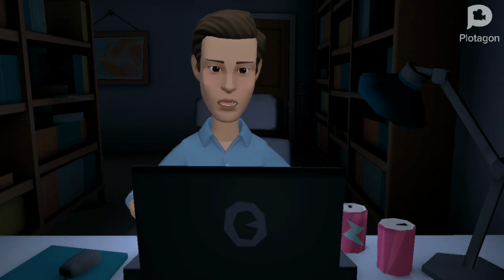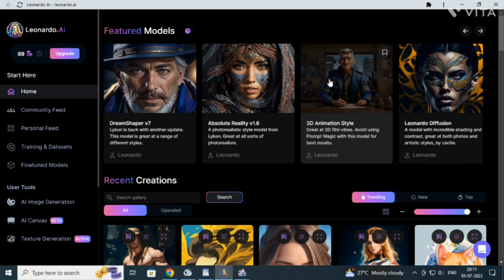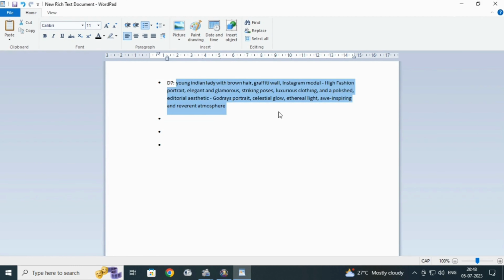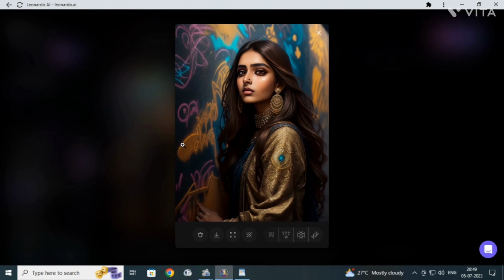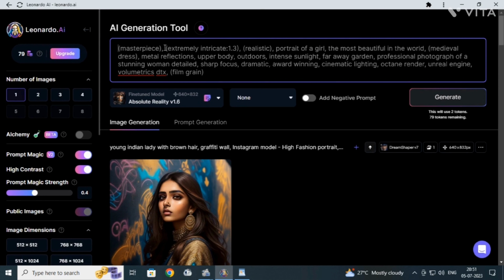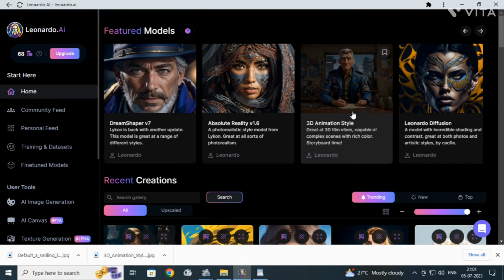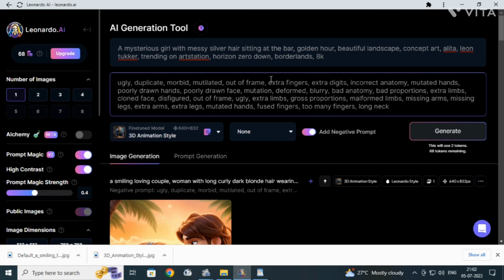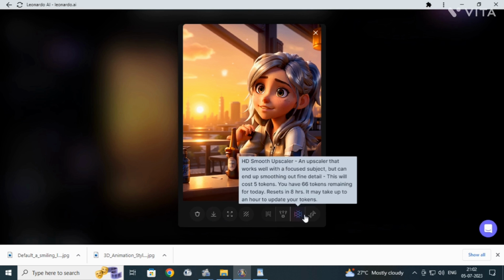Latest Models of Leonardo AI Revealed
The latest Leonardo AI models were revealed. A more detailed image can be generated using these models. Leonardo AI Tool is constantly updated. We will discuss 3 new updates in this video.